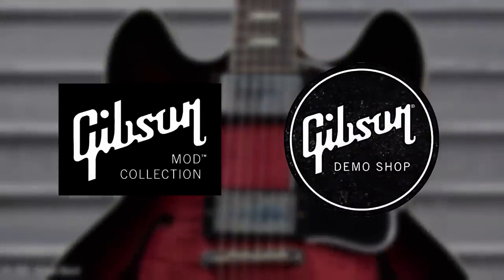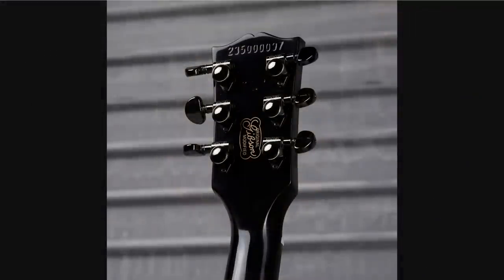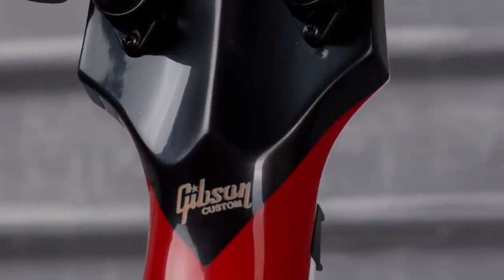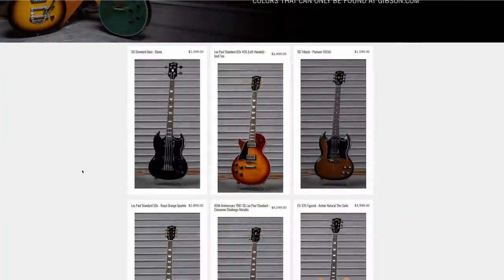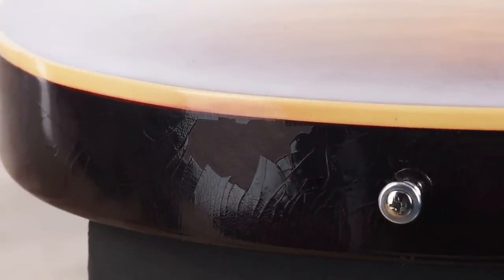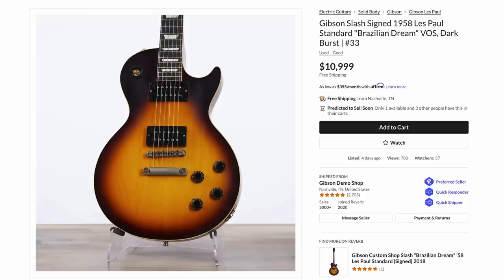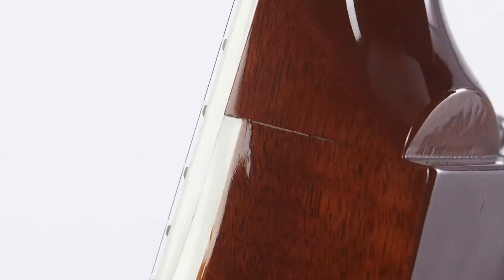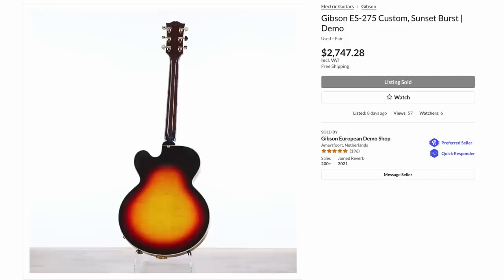This Week's Offerings Were ZESTY | Gibson Demo Shop MOD Collection Recap Week Jun 6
🐕 Episode Guide:
0:00 - Intro - Check Links in the Description
0:18 - Mod Collection Recap
6:23 - US Demo Shop Recap
9:49 - Is The Dream Fading?
10:29 - US Demo Shop Recap Cont.
12:44 - EU Demo Shop Recap

🎞️ Videos Mentioned:
2:41 2018 Gibson Modern Flying V Ebony Prism

4:16 1986 Gibson Custom Shop Original Les Paul Artisan Trans Blue

10:08 2018 Gibson Custom Shop Slash Brazilian Dream 1958 Les Paul Reissue